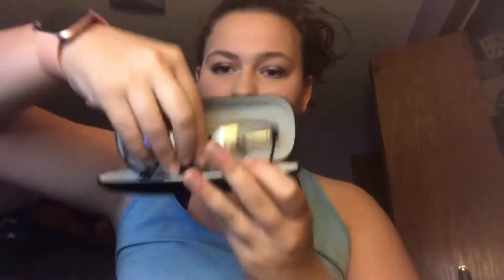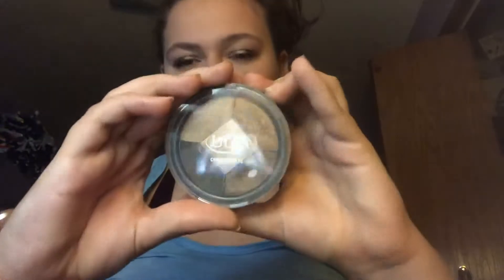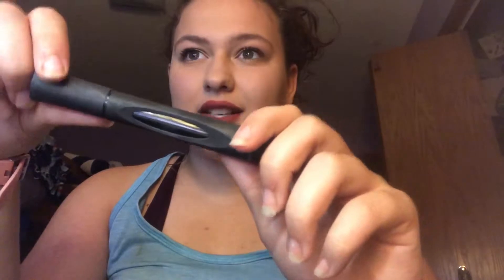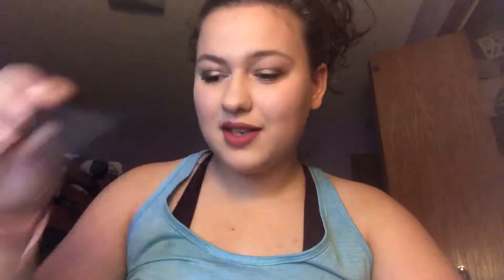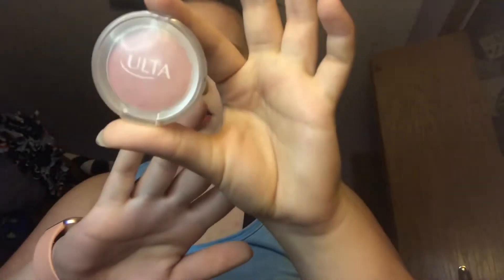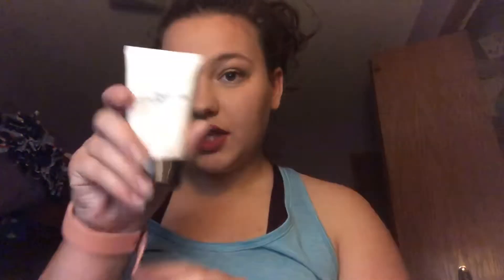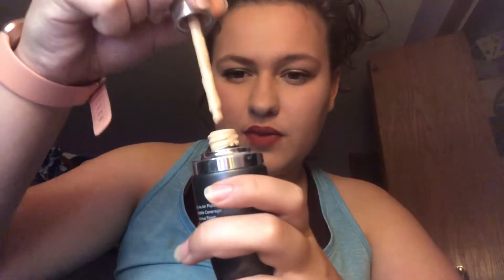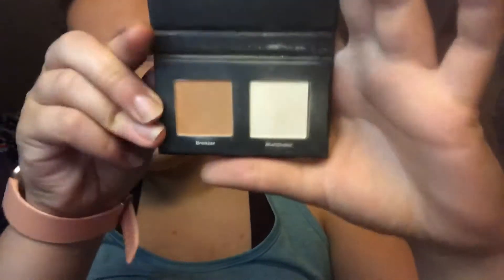What’s in my makeup bag!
I know 2 videos in a day, but I have to get caught up. Here I show you what I have in my makeup bag, this is the makeup bag I use all the time and take everywhere.